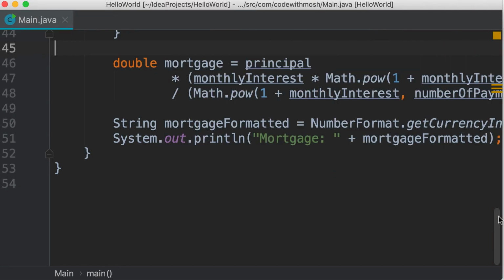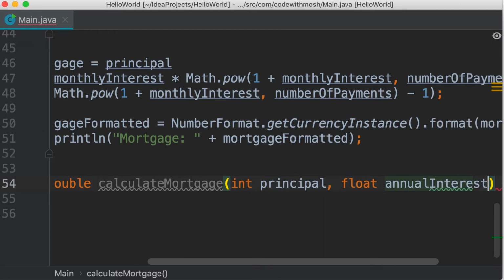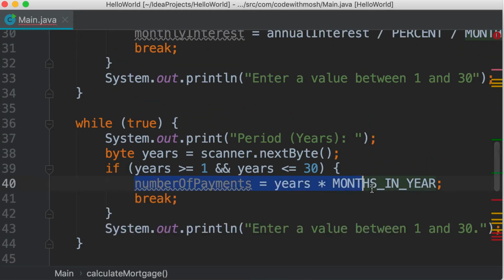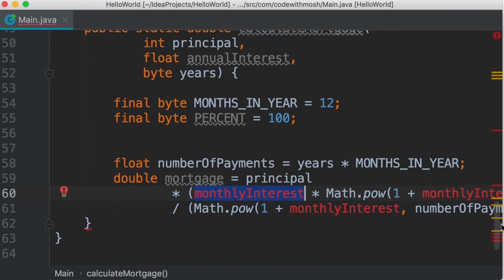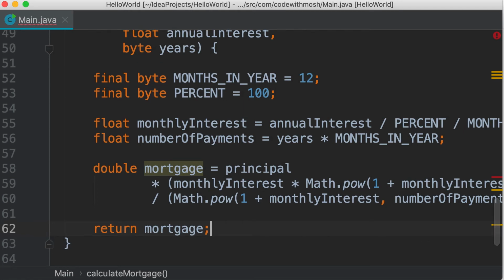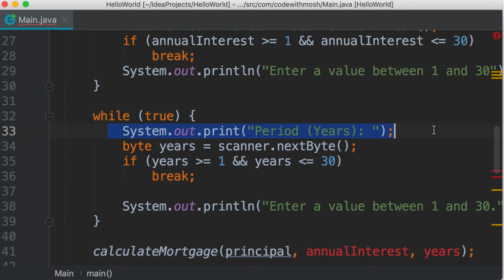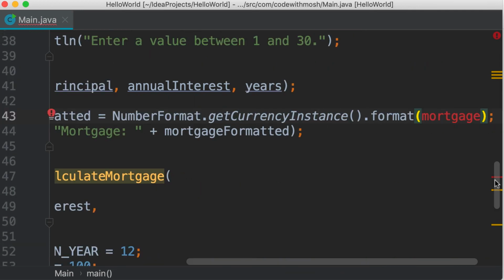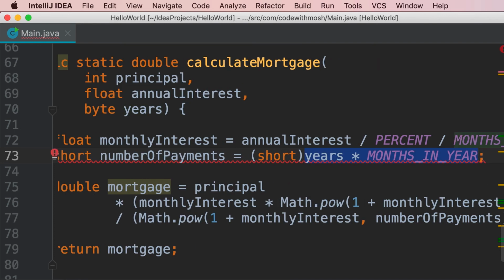45 Extracting Methods